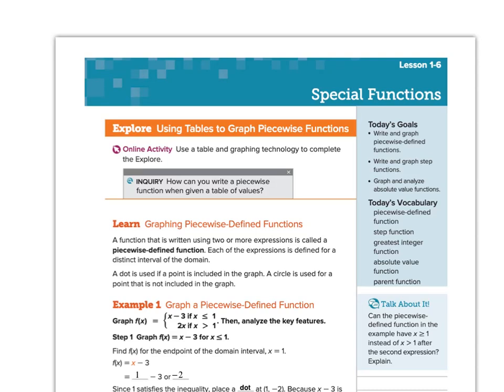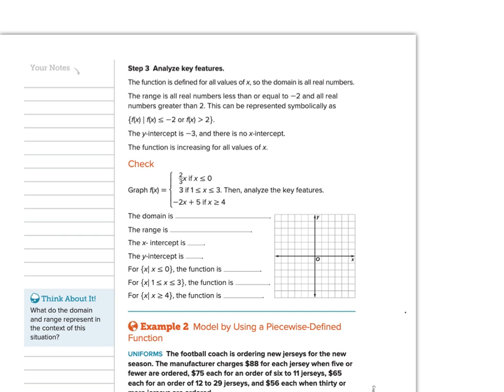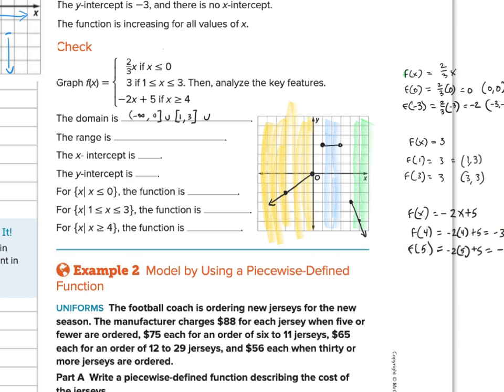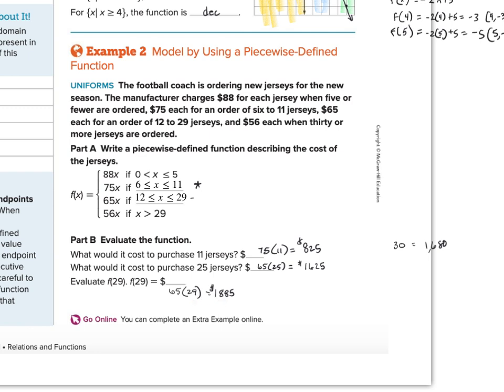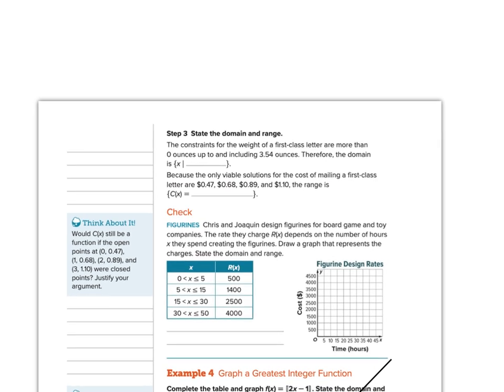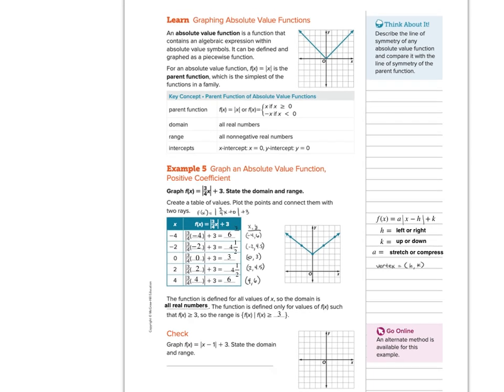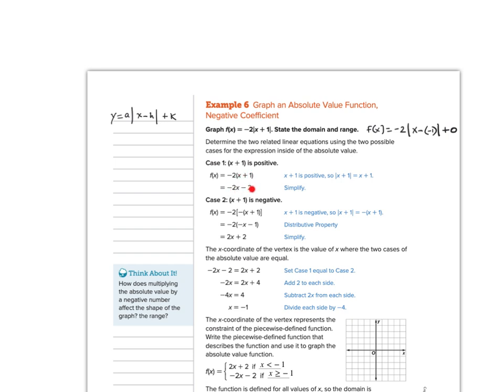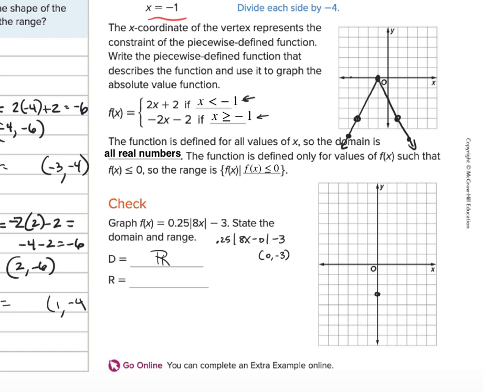1-6 Special Functions Notes (RCHS)